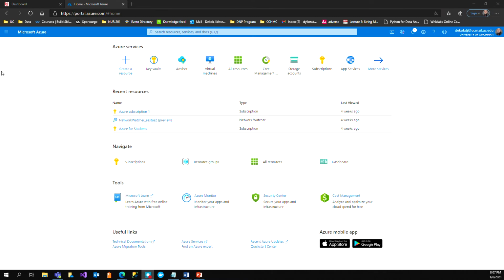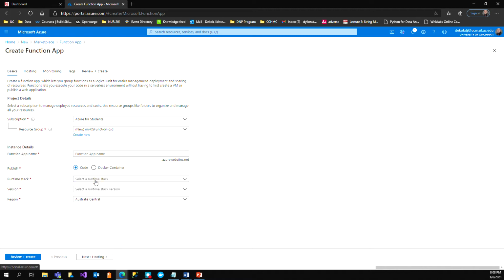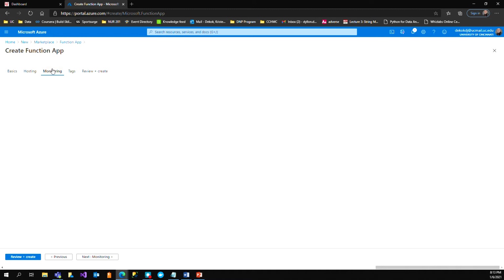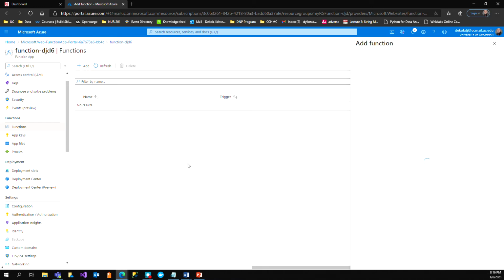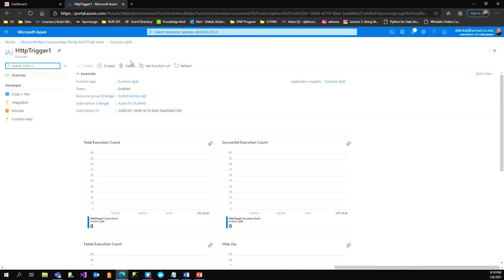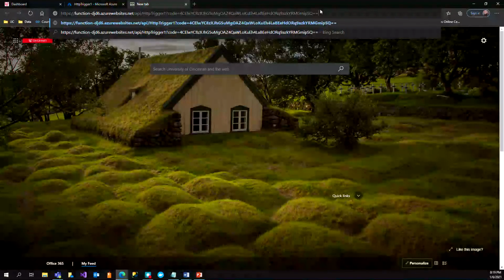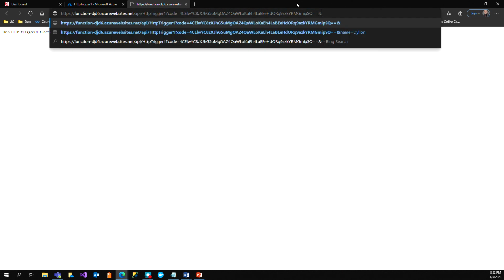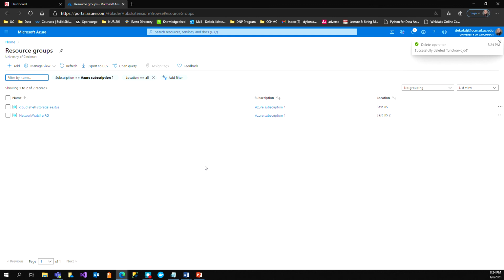Create an Azure Function App